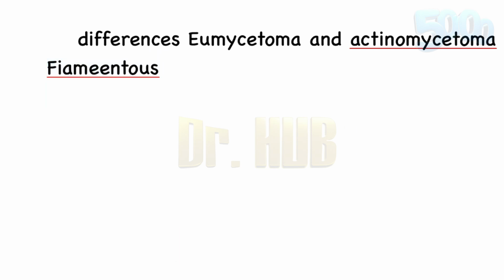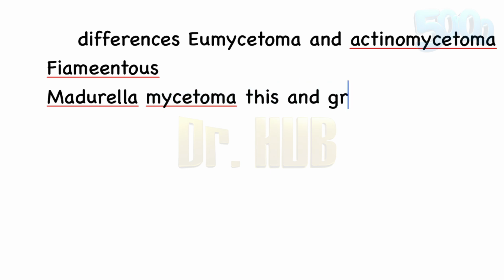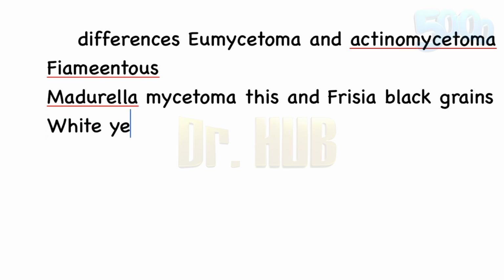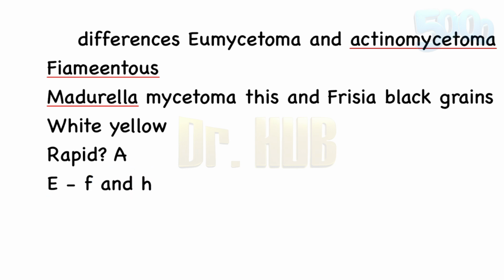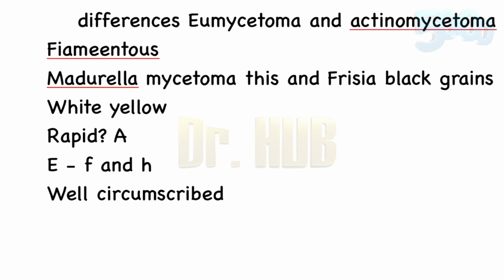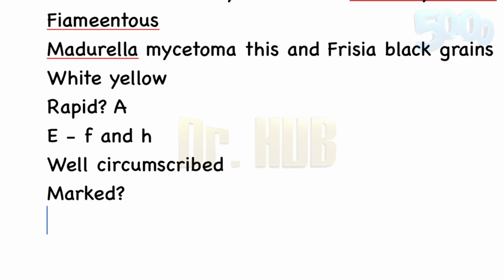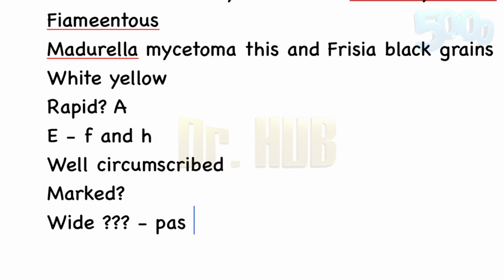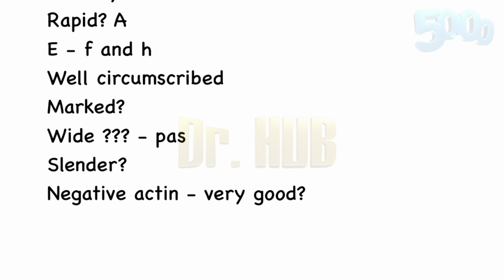Eumycetoma vs Actinomycetoma